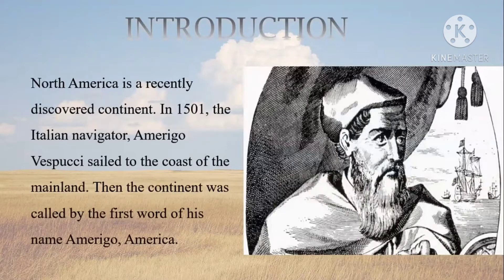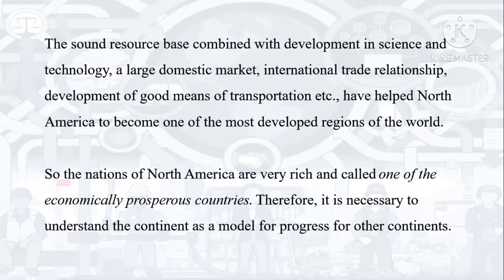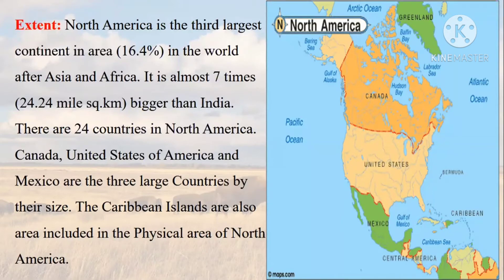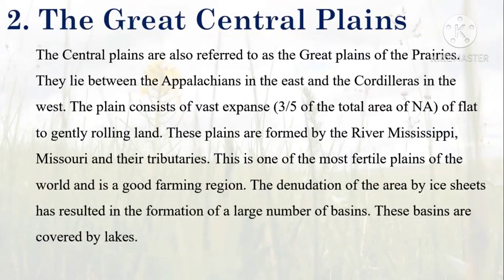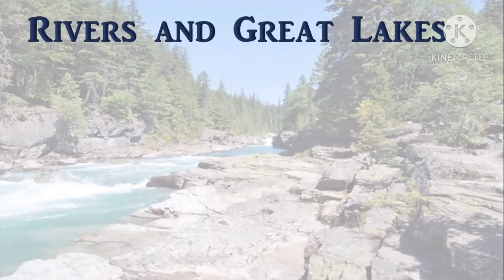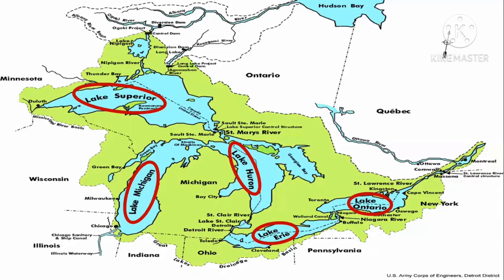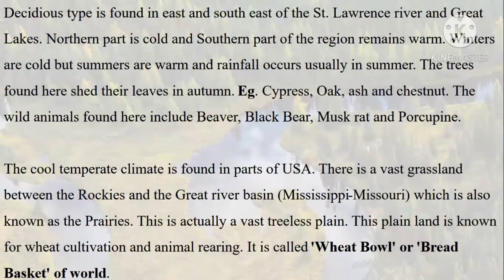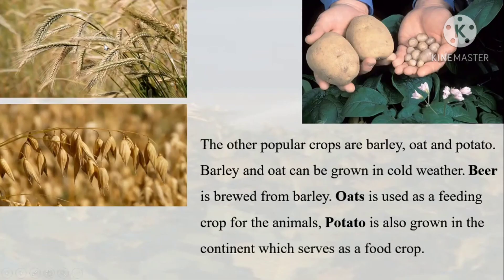North America - Land. of prairies - 7th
Karnataka state board lessons